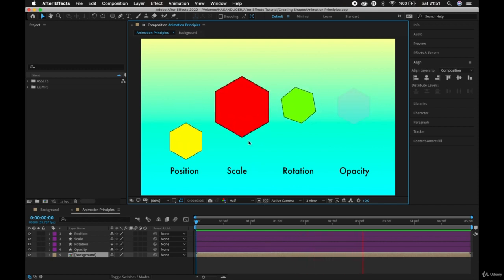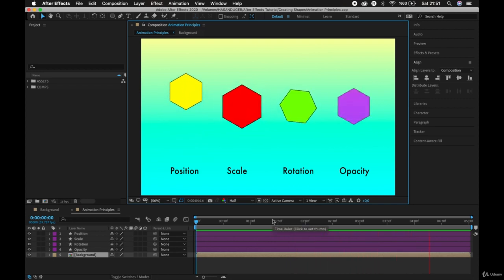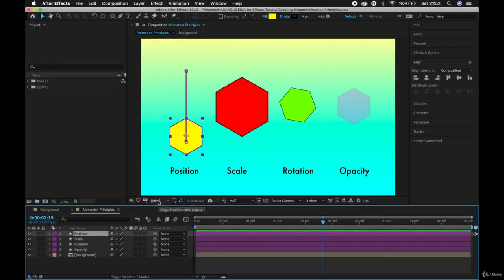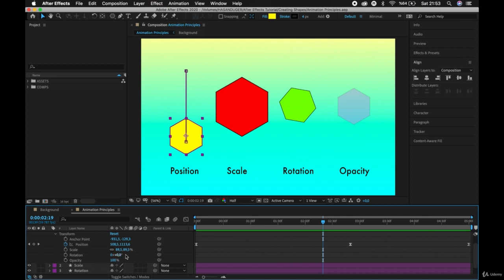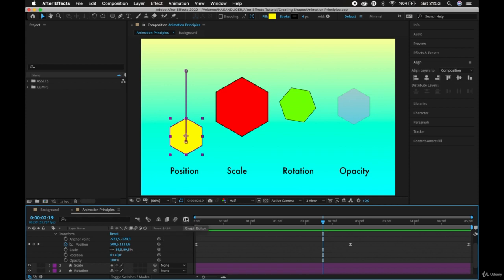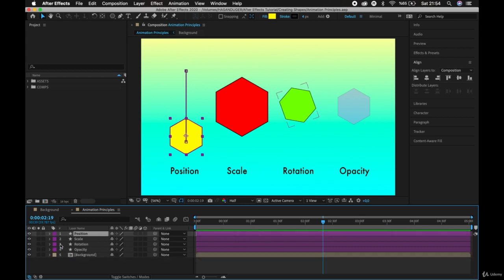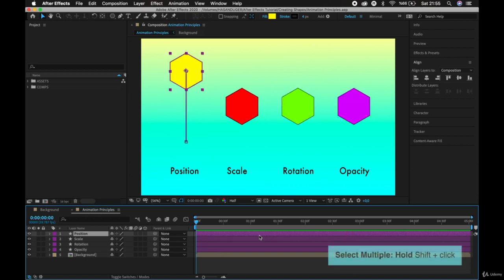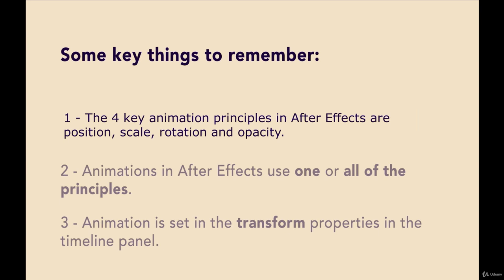Ae | The Beginner's Guide | #8 - Ae Animation